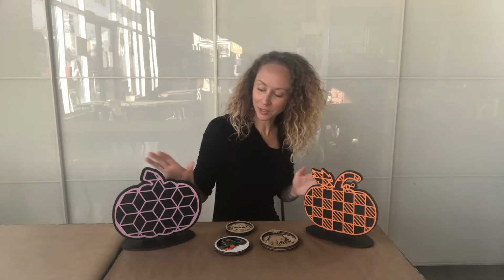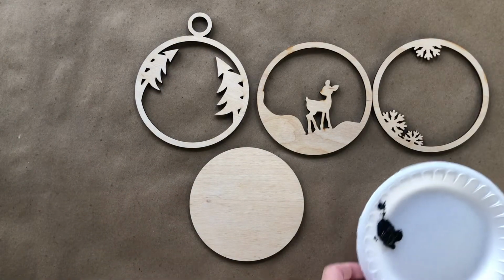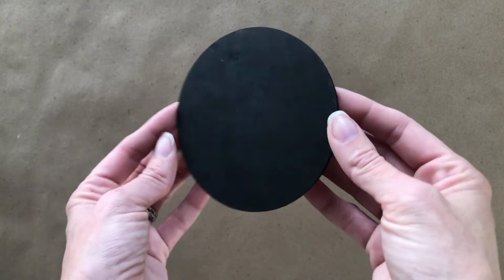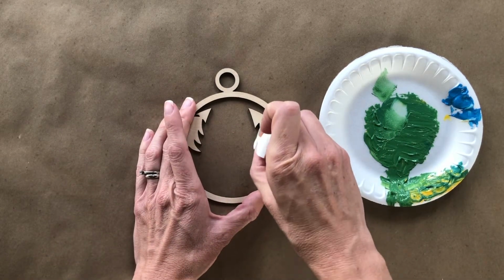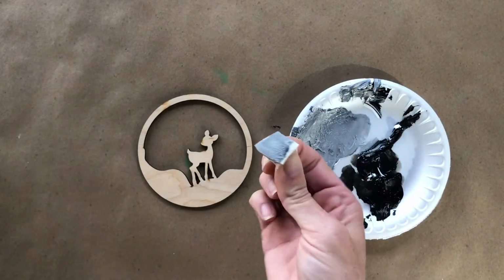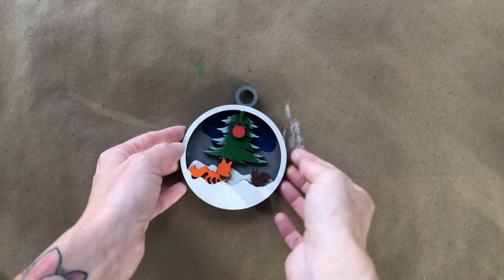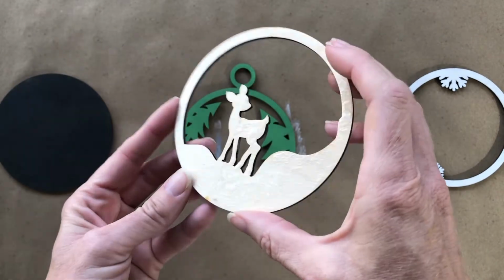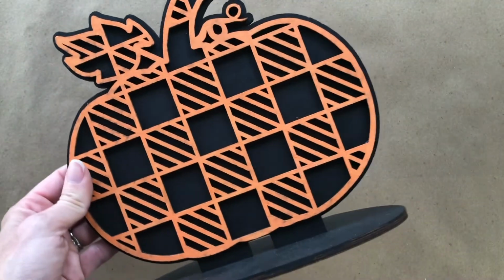Wooden Layered Decor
Instructional tutorial of any of our laser cut Wooden Layered decor kits.